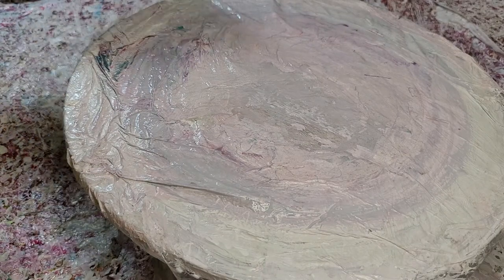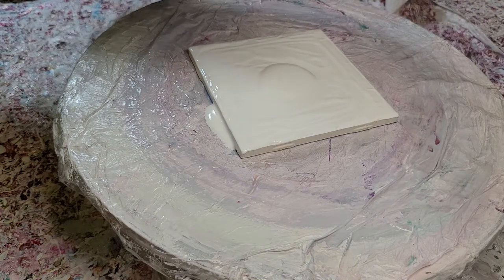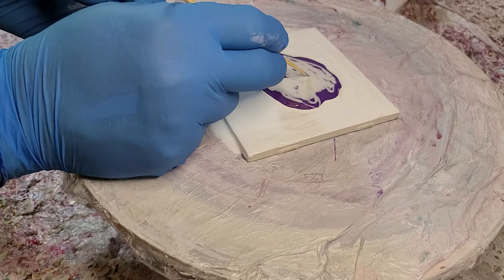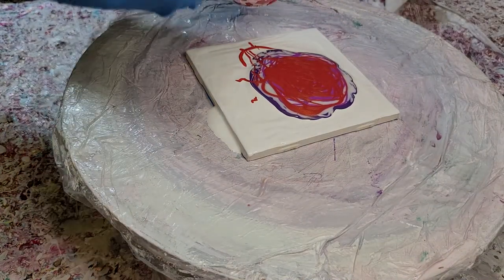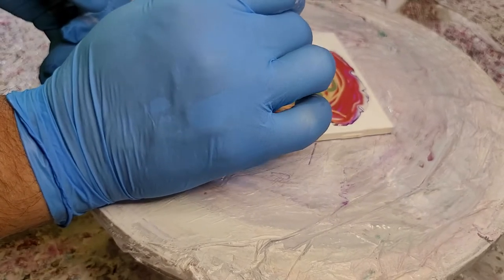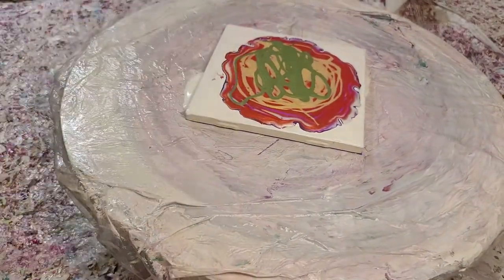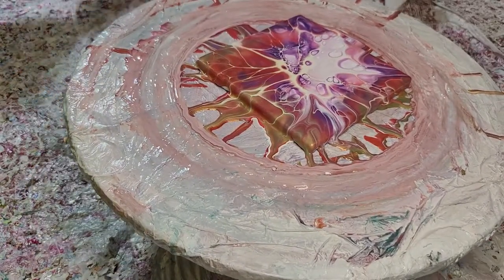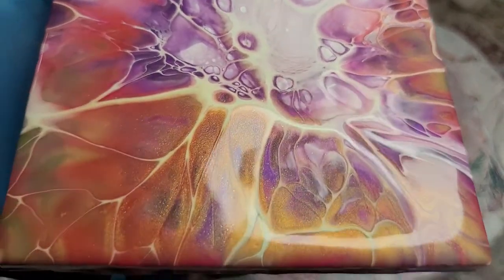#5 follow along let's have some fun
still using up colors from video #1